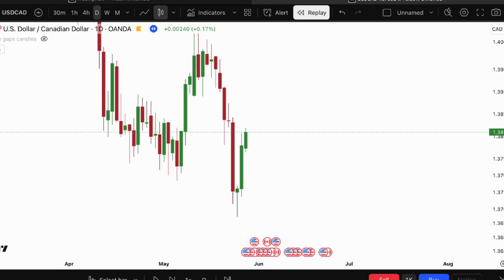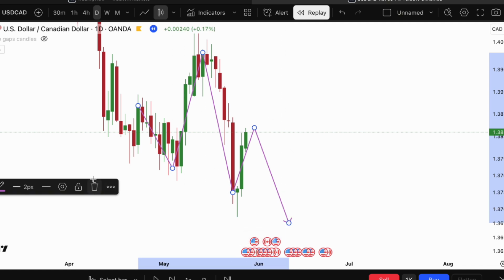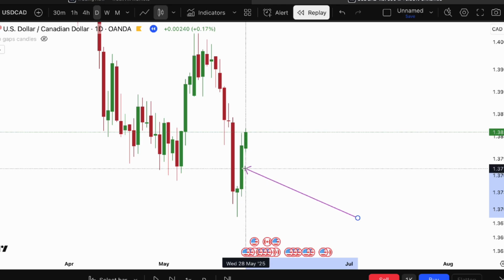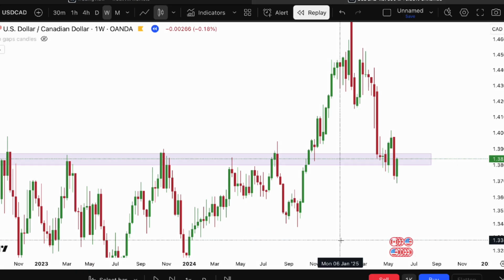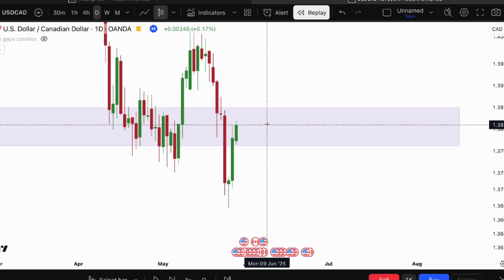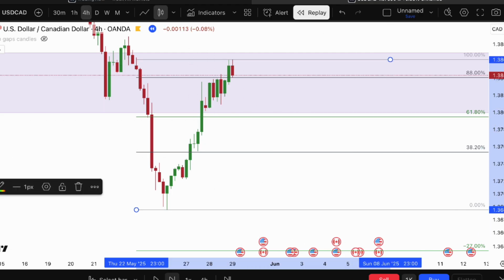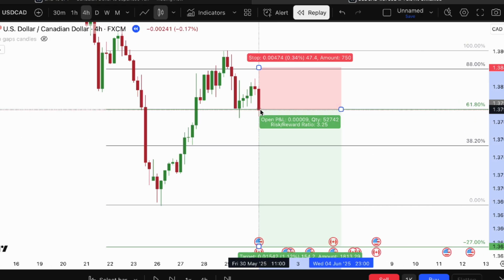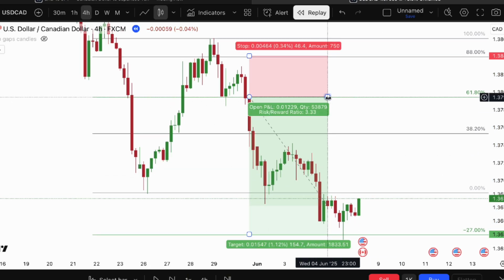Easy To Follow Forex Trading Strategy | 160 PIPS